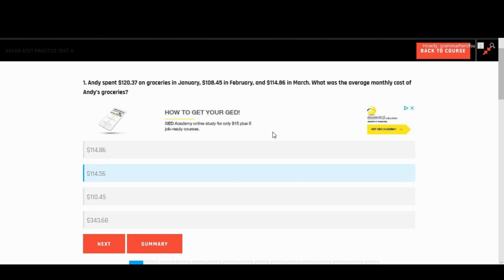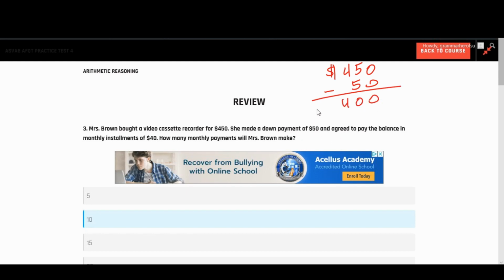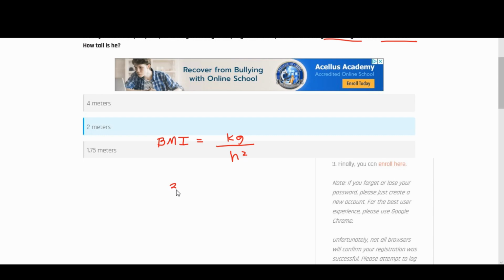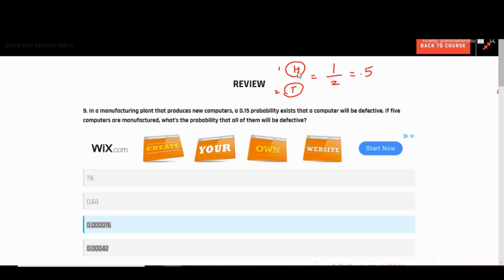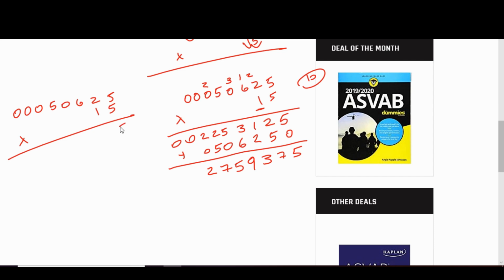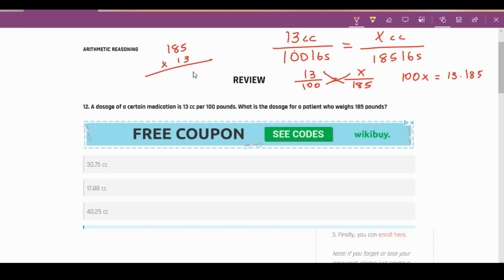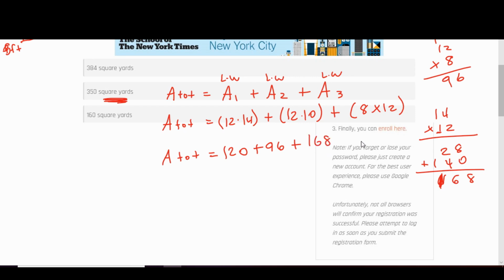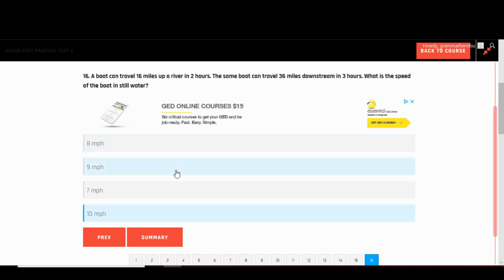MasterTheASVAB.com: Solutions to the Arithmetic Reasoning Section of ASVAB AFQT Practice Test 4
In this video, I show you the solutions to the problems in the Arithmetic Reasoning section of ASVAB AFQT Practice Test 4. If you'd like to follow along, you can find ASVAB AFQT Practice Test 4

2018 / 2019 ASVAB For Dummies
1,001 ASVAB Practice Questions For Dummies (+ Free Online Practice)